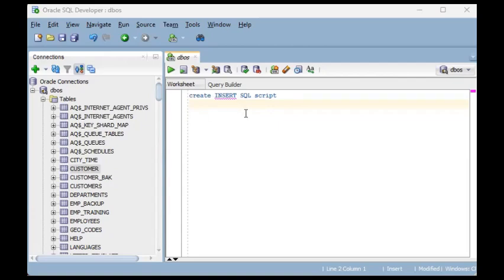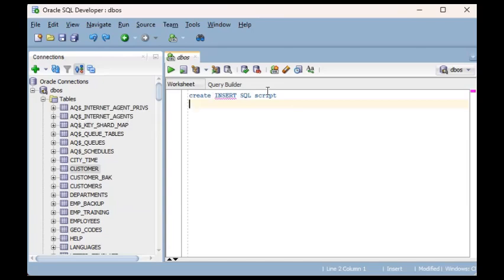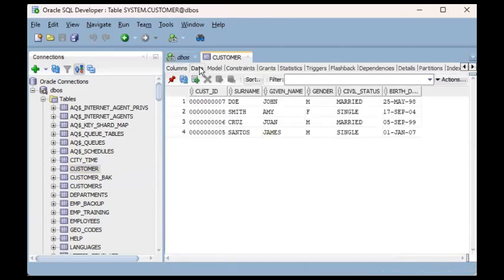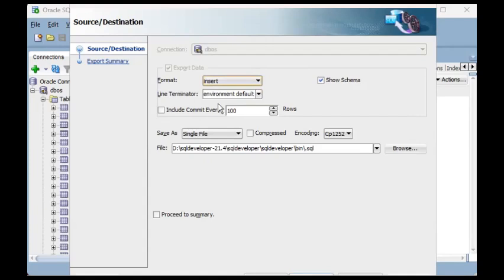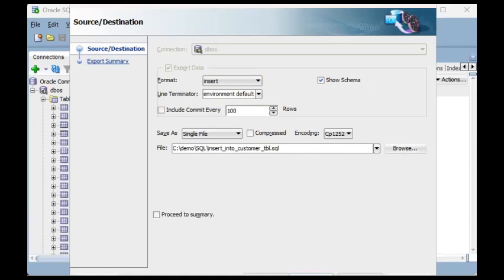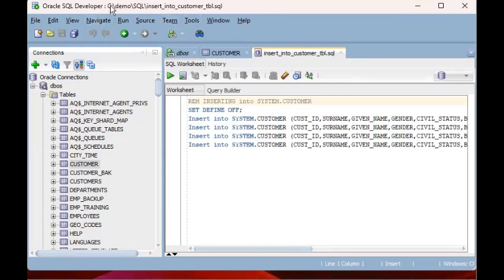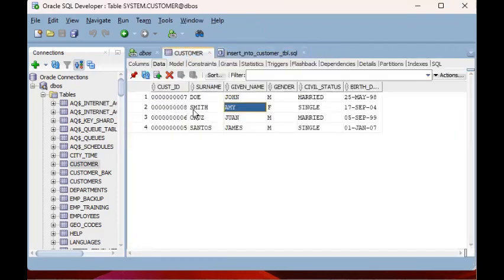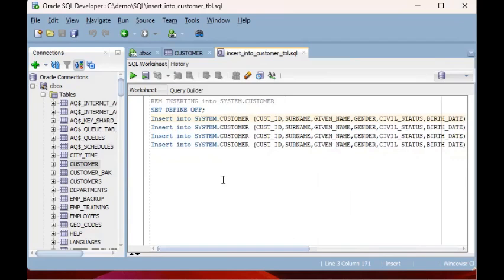create INSERT SQL script | create INSERT statements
This video is part of the playlist called "SQL Developer Tips". Here, we'll learn how to create an SQL script consisting of INSERT statements.